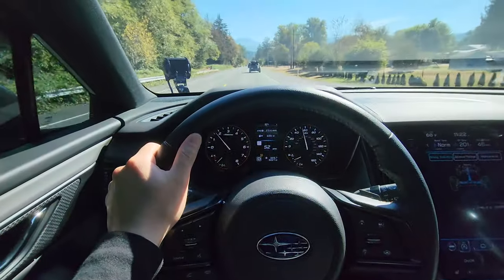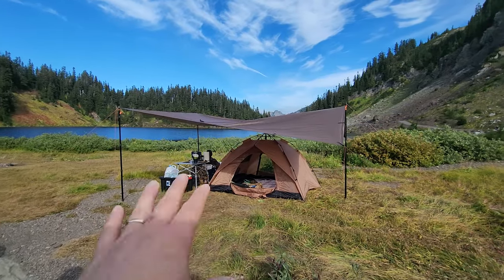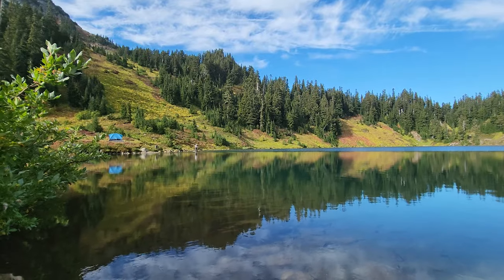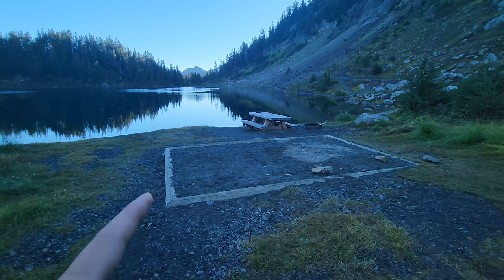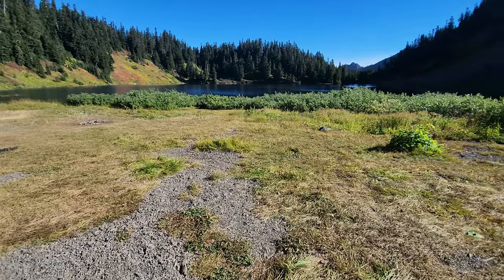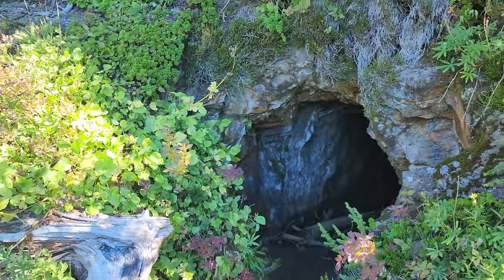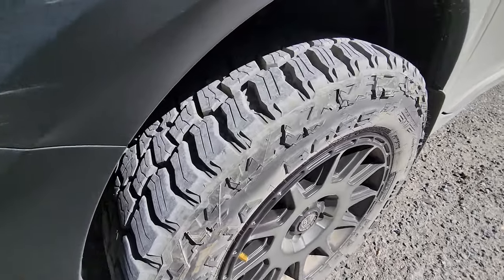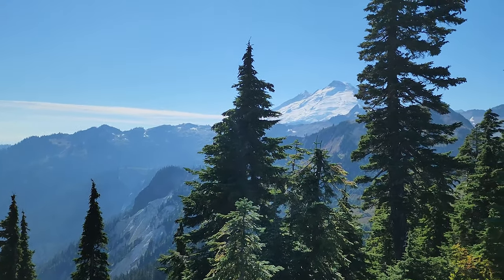CAMPING with a Lake view, Off-Roading in Subaru Outback Wilderness in Washington State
We met up with the group of Subaru owners and went off-roading to this Beautiful Lake side-dispersed campground. Please enjoy~

Subaru Outback Wilderness Mods:
Amazon Part List